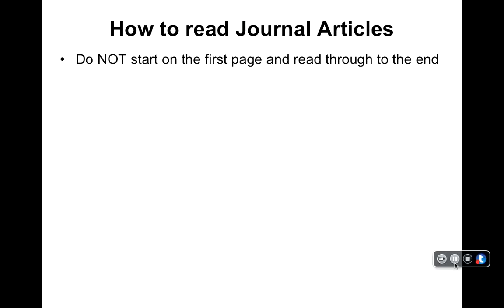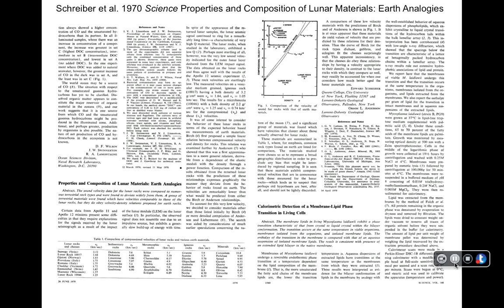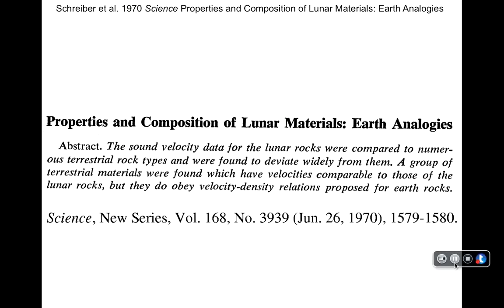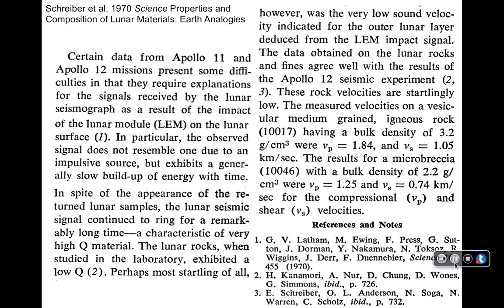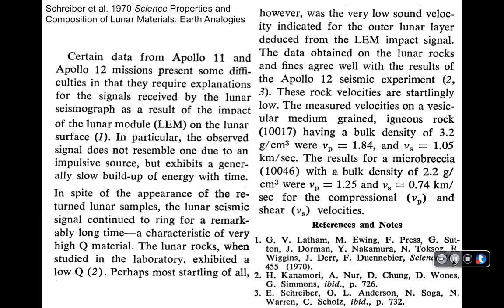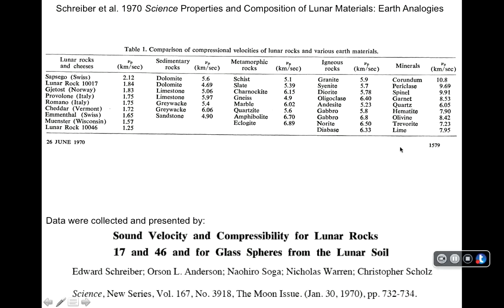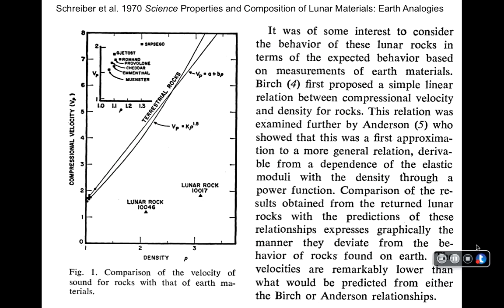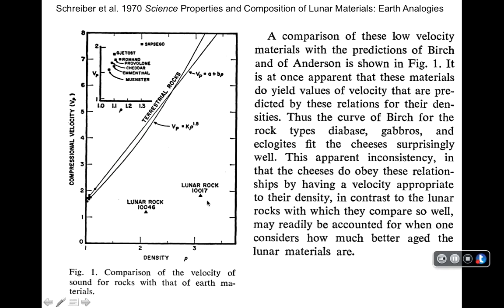HowToReadAScientificPaper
For Astron/Geol/Physcs 4180/7180 Solar System Science